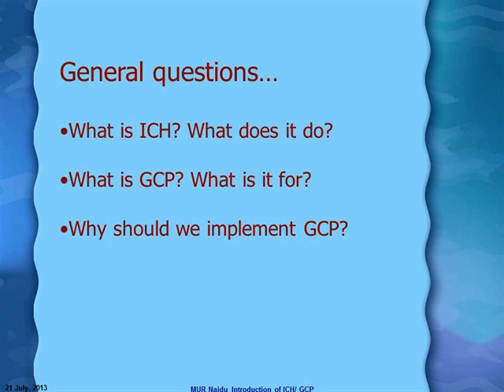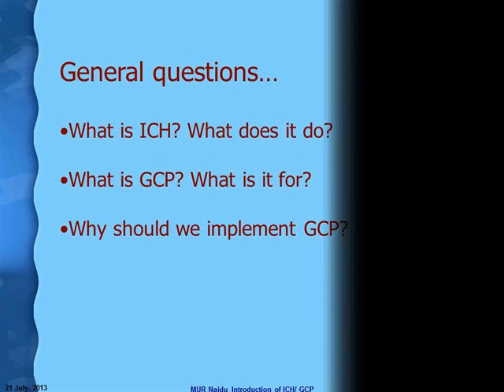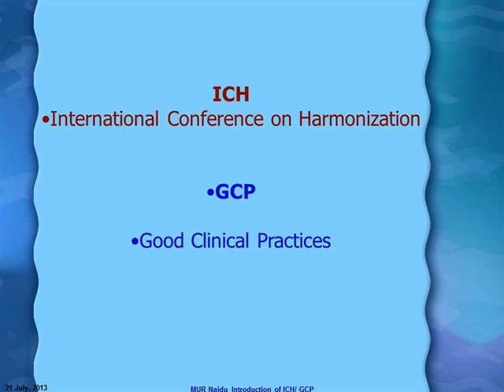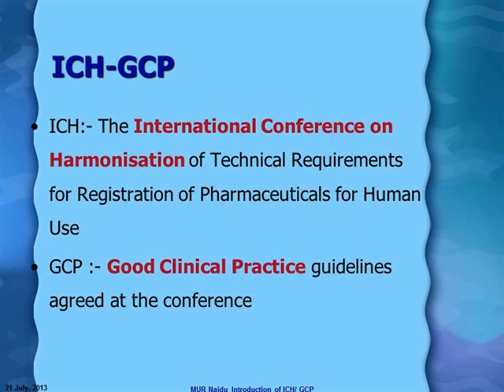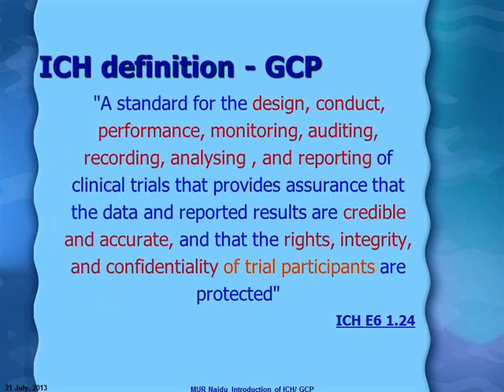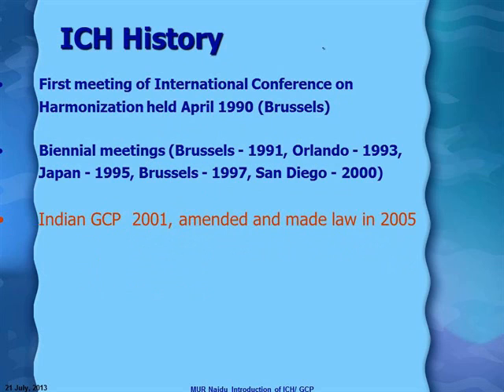Intrduction toICH GCP part I